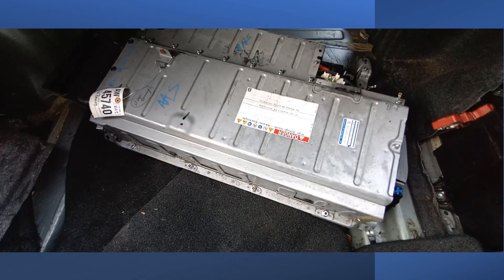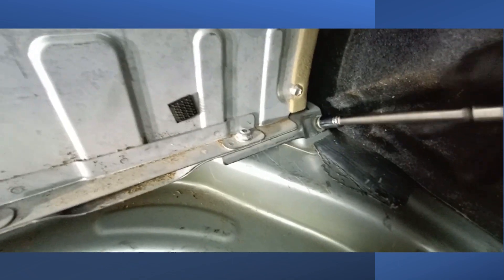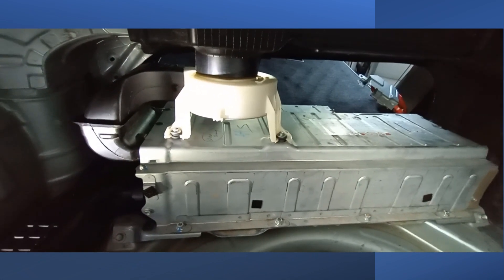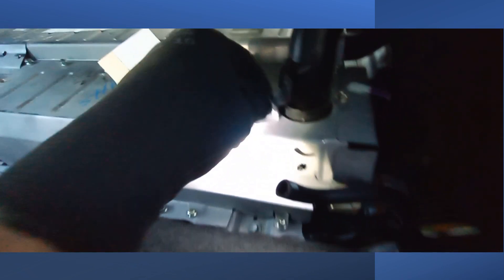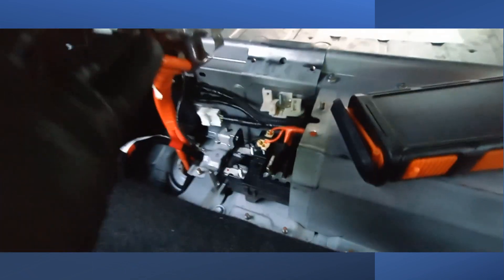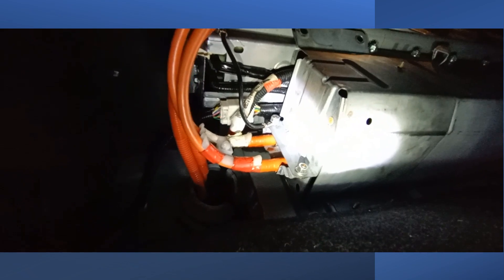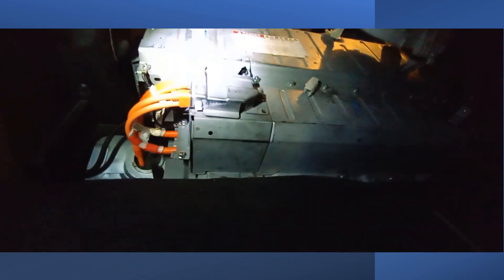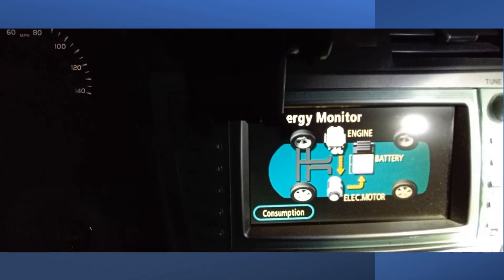2007 Toyota Camry: Hybrid Power Pack (Replacement) Video - 2 (Codes: P0A80; P3011- P3014; P3020 etc)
This video shows the step-by-step process of replacing a Hybrid power pack for a 2007 Toyota Camry Hybrid.

The video is strictly for Educational and Information purposes, You are kindly advised to contact Qualified service personnel whenever the need arises for any form of repair work on this unit due to its high-voltage components.